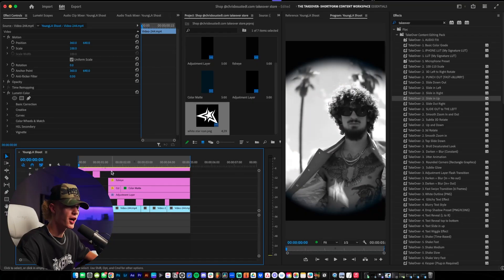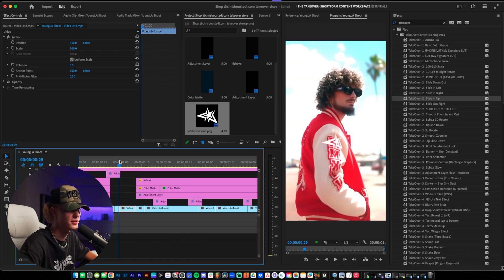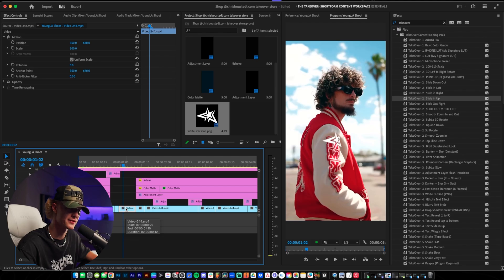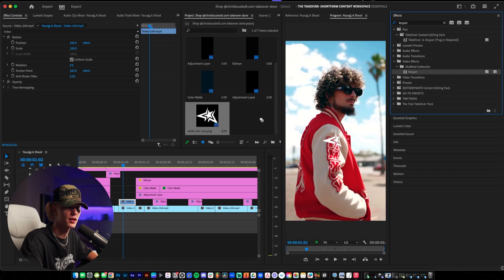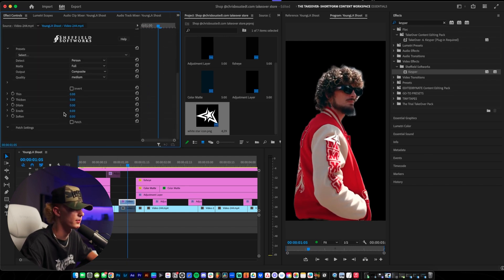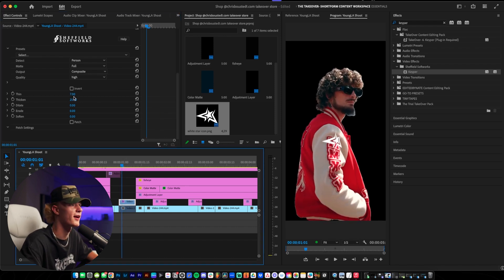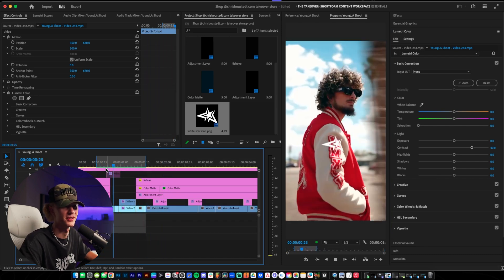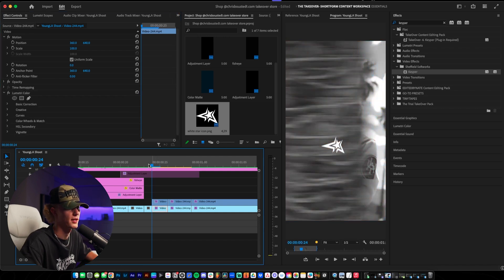How to Edit COLOR SPLASH Effect in Premiere Pro 2025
Use this simple and underrated color splash effect in premiere pro!

Footage from YoungLA! Not me!